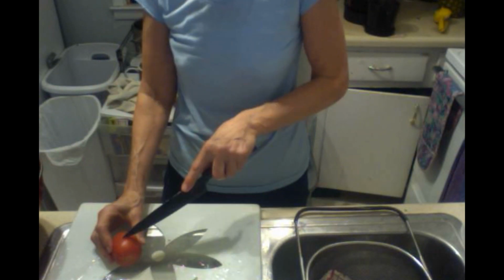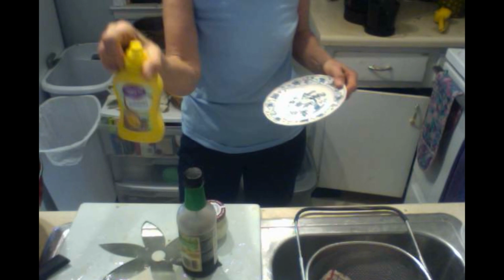Day One 6 6 19 Juice Fast